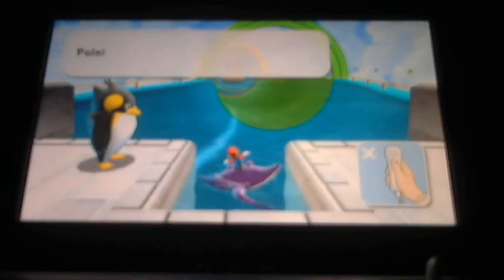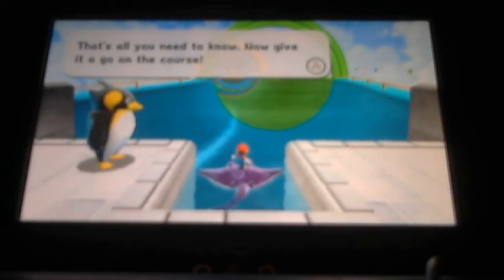Let's Play Super Mario Galaxy Part 8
Mario goes Ray Surfing